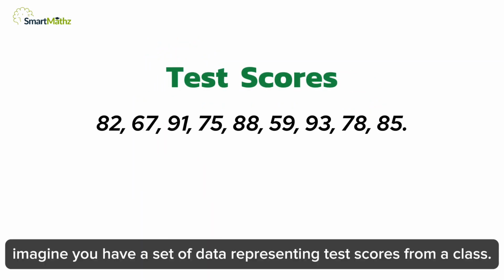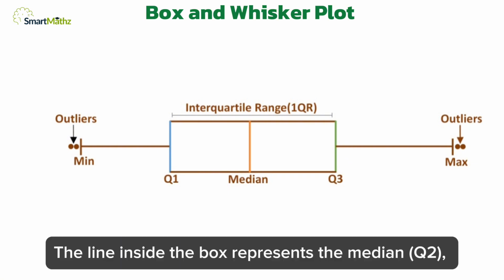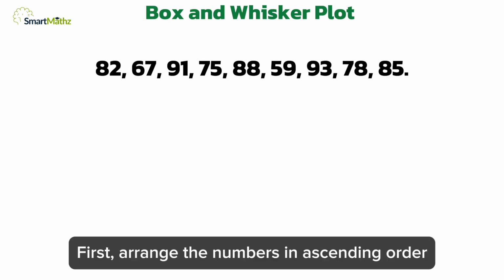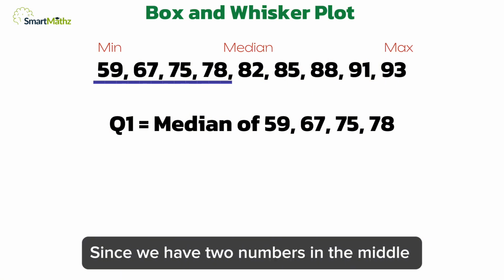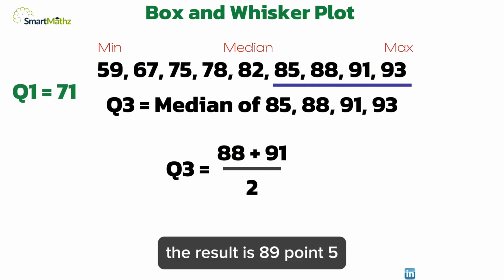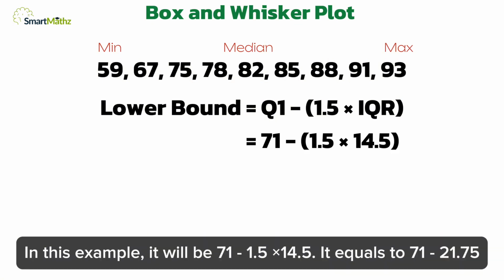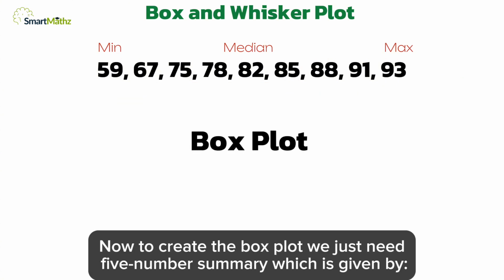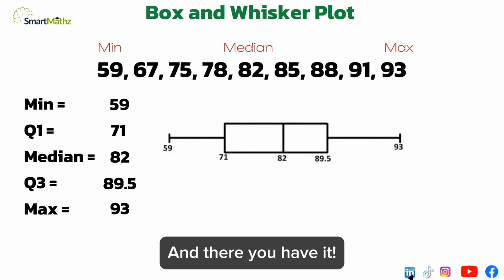Box and Whisker Plot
In this video, we will explore the Box and Whisker plot, a powerful graphical tool used in statistics to summarize and visualize the distribution of a dataset. We will discuss how to interpret the various components of a Box and Whisker plot, including the median, quartiles, and outliers. By the end of this video, you will clearly understand how to create and analyze Box and Whisker plots and how to use them to compare different datasets. Whether you are a student learning statistics or a professional looking to enhance your data analysis skills, this video will surely provide valuable insights. So, grab your data, and let's dive into the world of Box and Whisker plots!